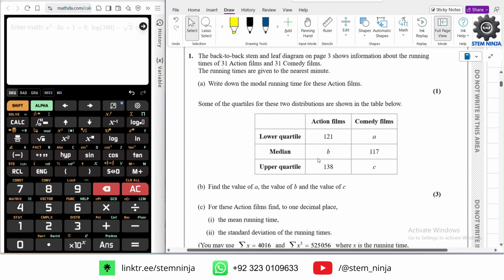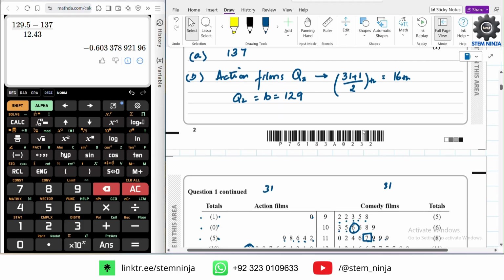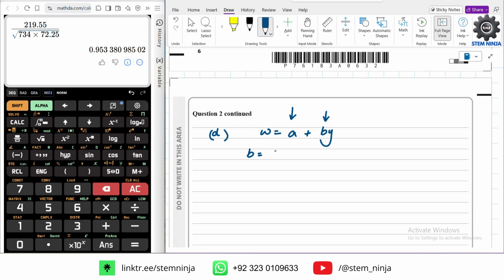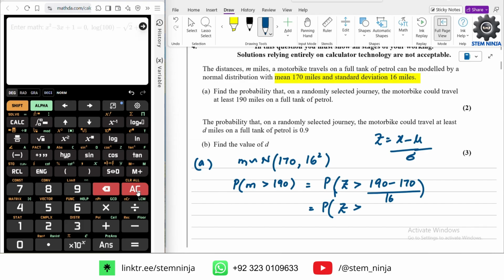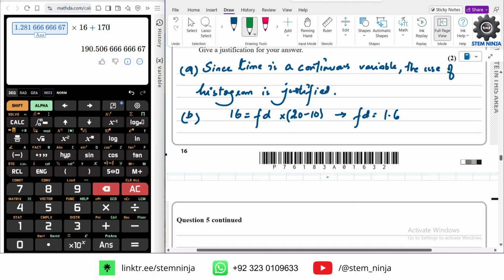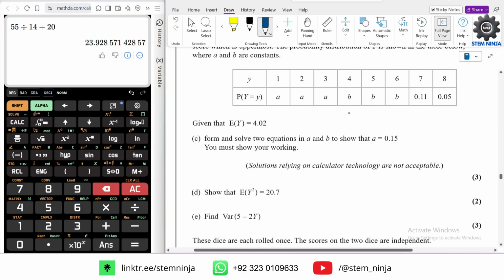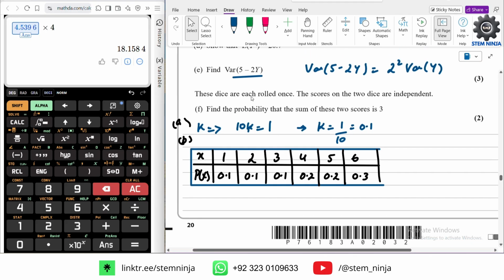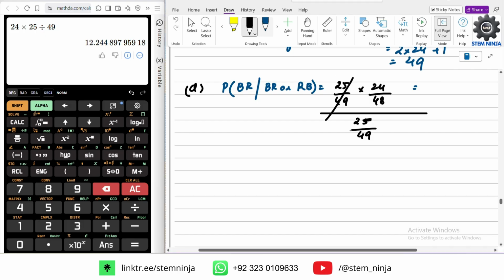Edexcel IAL Maths Statistics 1 (S1) | WST01/01 | October 2024 | Full Exam Walkthrough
Sitting for upcoming January 2026 exams and need clarity fast? Here’s a complete step-by-step walkthrough of the Oct/Nov 2024 S1 paper (WST01/01) with every question fully solved, clear workings, and examiner tips to secure every possible mark!

Perfect revision for Jan 2026, May/June 2026 exams, or anyone retaking S1. Master the trickiest parts like continuity corrections, inverse normal calculations, and interpreting correlation in context!

Edexcel International A Level Mathematics Statistics 1 Student Book